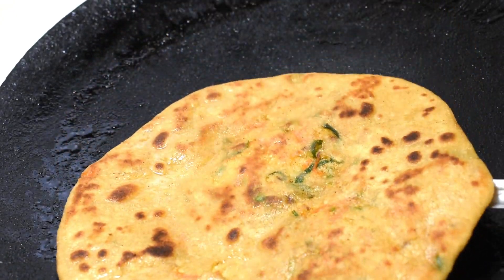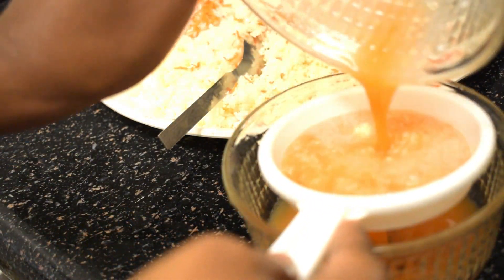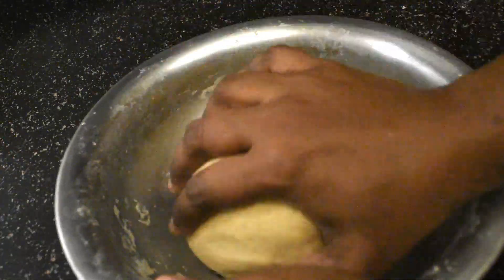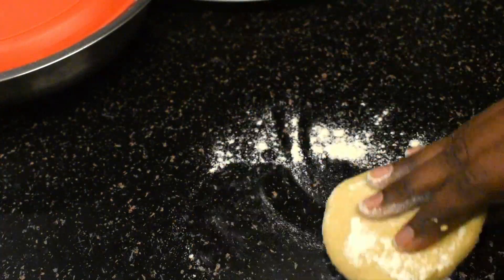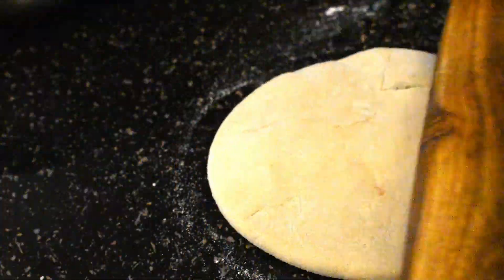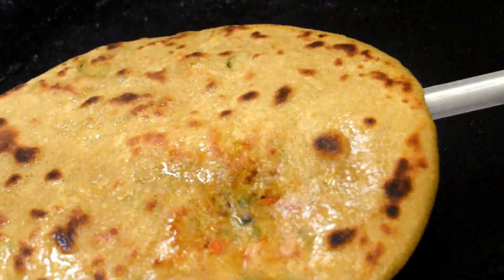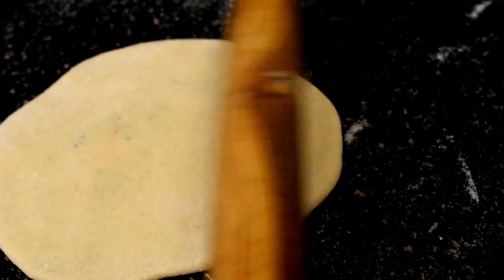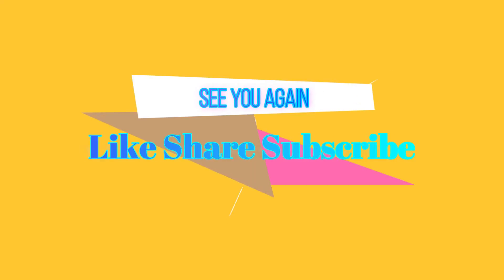gobi paratha recipe | best gobi paratha | gobhi paratha | cauliflower paratha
Hi Friends! In this video, I'll be showing gobi paratha recipe | best gobi paratha | how to make gobi paratha | gobi | cauliflower paratha